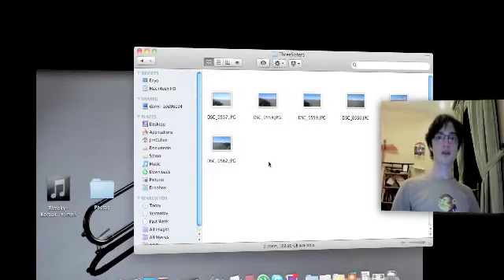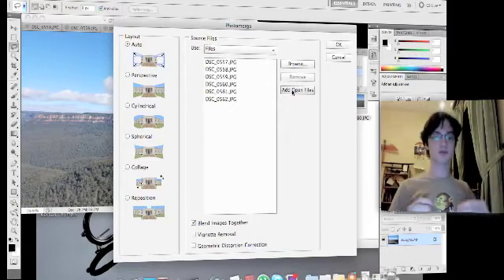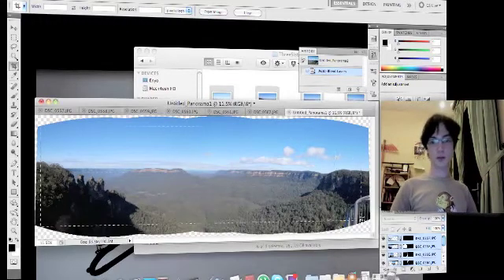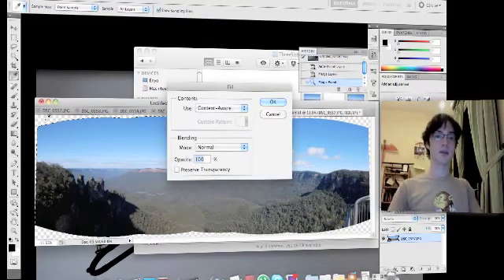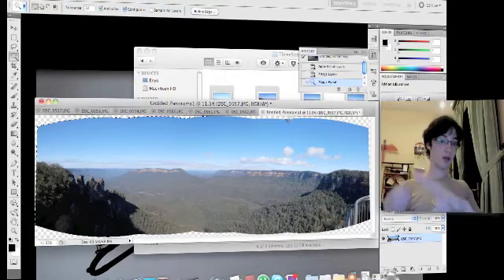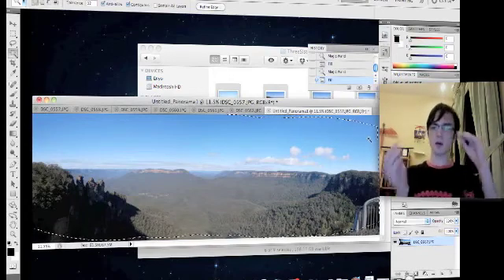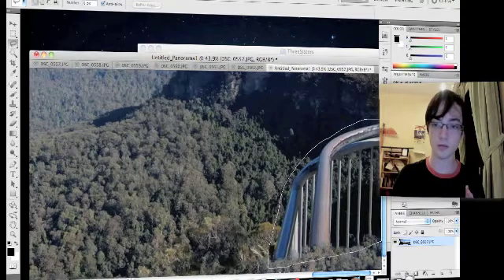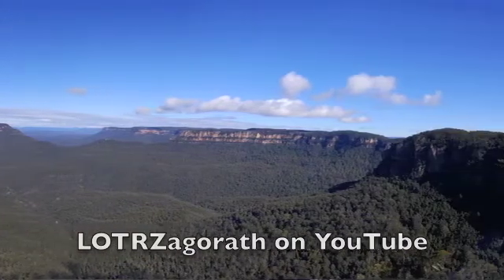Creating Panoramas in Photoshop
How to create a panorama in Photoshop CS5 using "Content-aware fill".